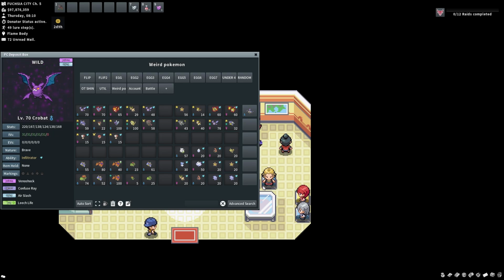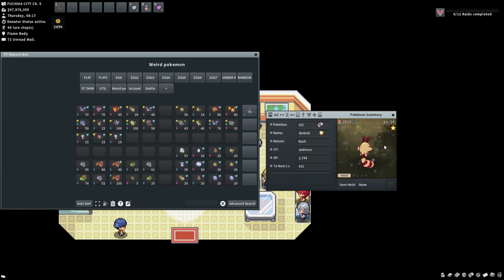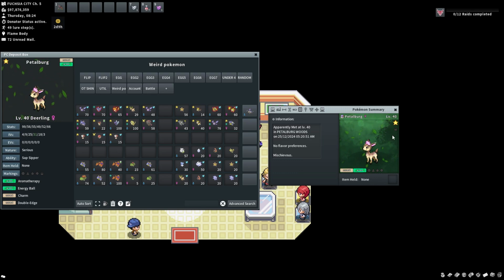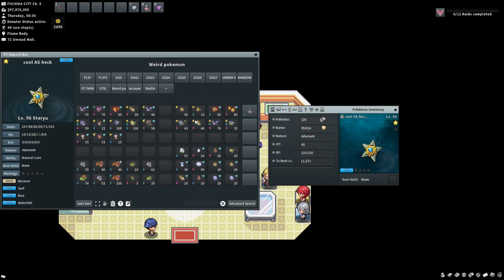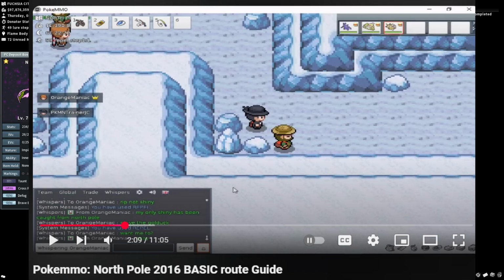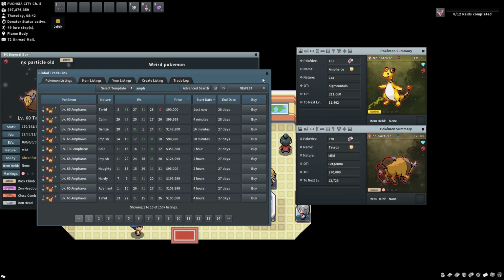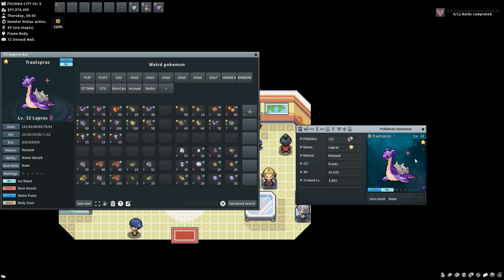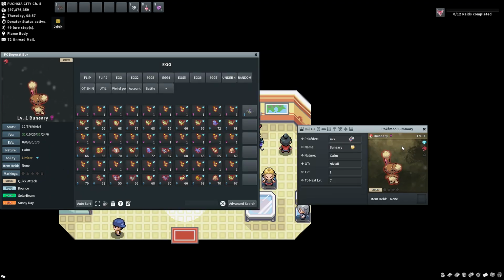I spent $210,000,000 to EXPAND my POKEMMO Collection.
first video in a little while, I hope you all enjoy